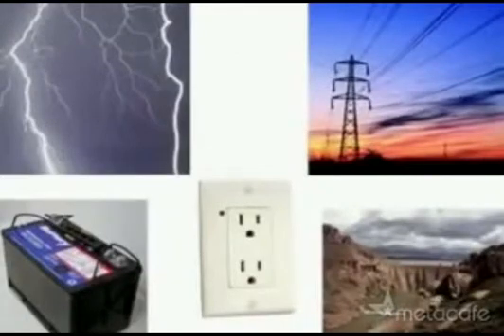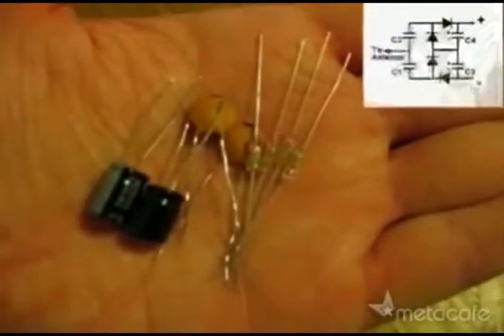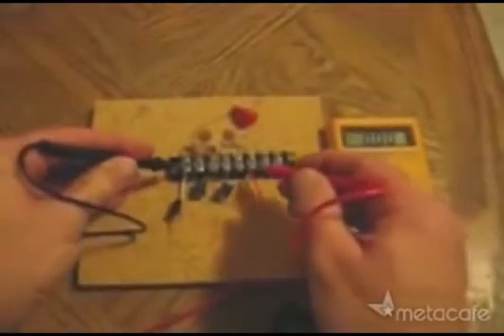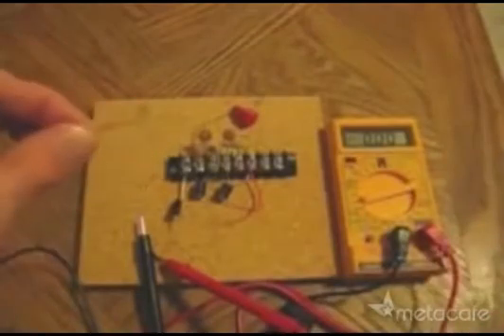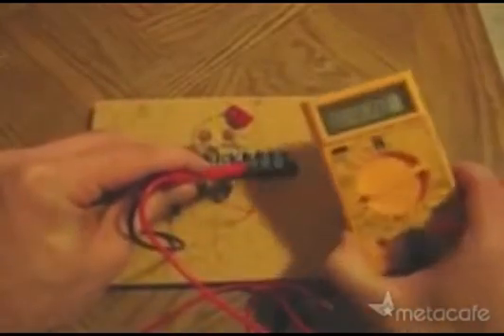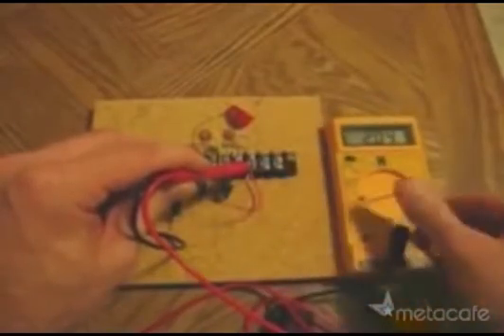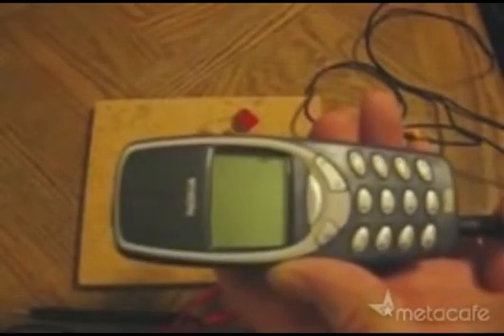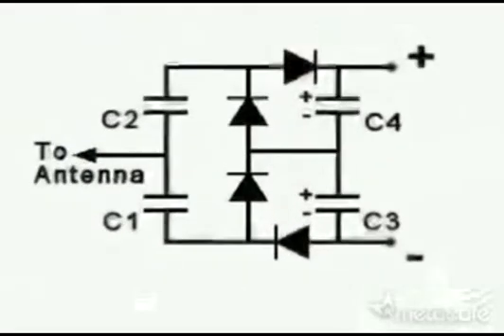100 % FREE Power for your house - FREE Electrical energy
Note: This device in the video will certainly produce merely a couple of volts however it shows the concept. I urge you to try it. If you are looking for a BIGGER system - go on reading!

"Discover The best ways to Use a 100 Years of age Tool to Generate FREE Electrical energy".

Fact: You are about to find Ways to Use ONE HUNDRED % FREE Energy for your home with a gadget created by the papa of Electricity - Nikola Tesla.